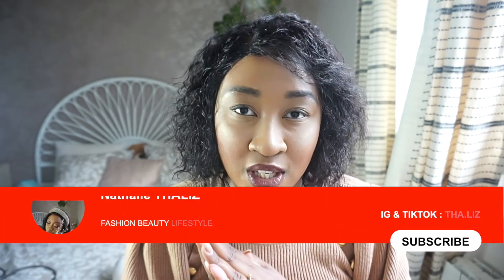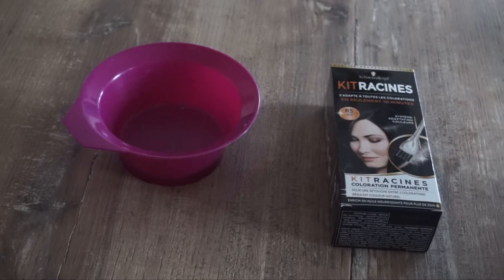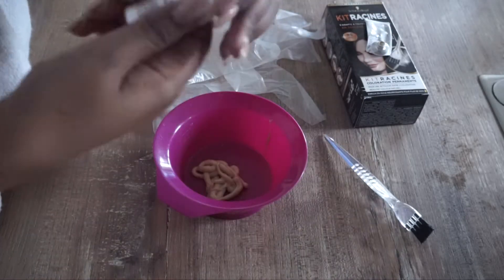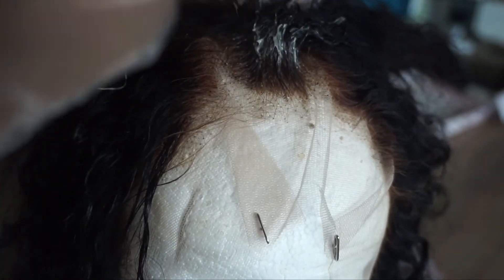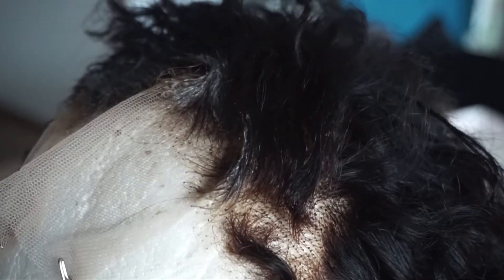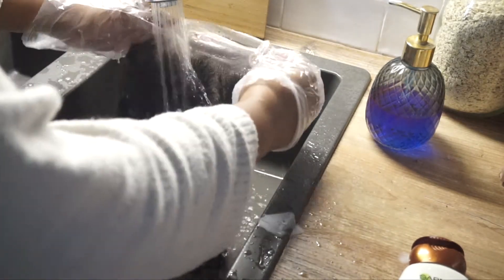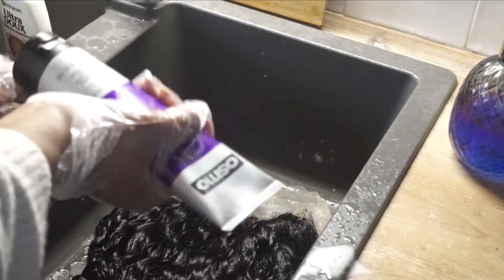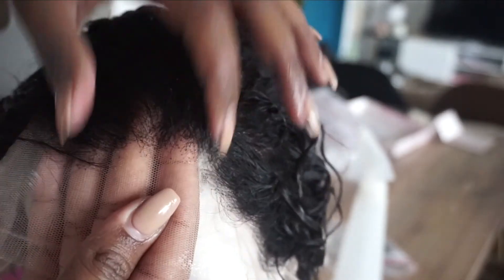THALIZ | HOW TO RECOVER OVERBLEACHED KNOTS ON YOUR LACE WIG & REVIEW MAXINE HAIR ALIEXPRESS HAIR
HOW TO FIX OVERBLEACHED KNOTS

If you want to buy maxine hair

🎥 My equipment & resources for YouTube/ coming soon

🏡 Sign up for Airbnb

FILMED & EDITED BY  Nathalie Thaliz

Artist

I’m Nathalie, a beauty, fashion blogger sharing  her knowledge and inspiration on everything that I love.

Thaliz is my channel about beauty fashion lifestyle and my growth into all of that  Follow along and learn how you can create what you love.

* Keywords* : * Keywords* : beauty, blogger, fashion, tags, get ready with me , FASHION BLOGGER, small youtuber, instagram, recover overbleached knots